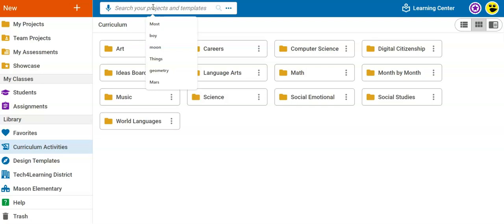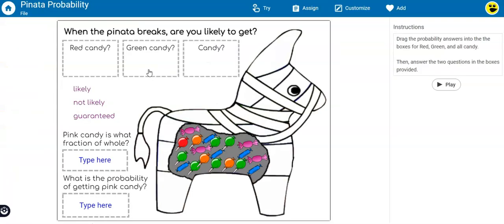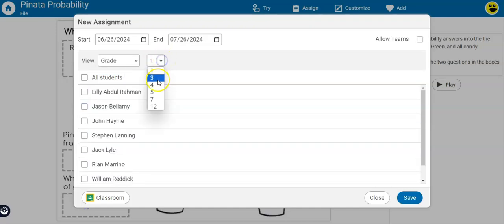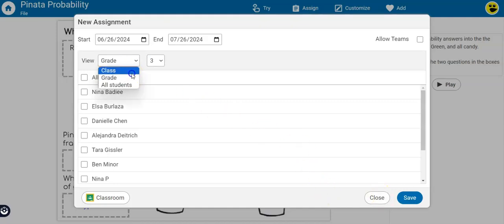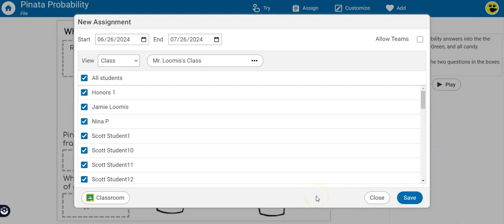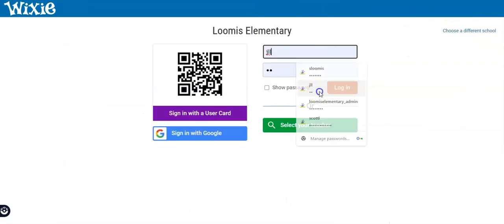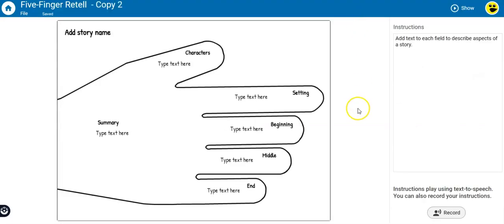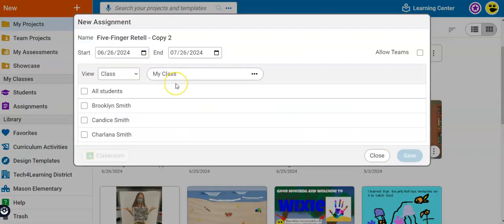Create an Assignment in Wixie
How to find and assign files from Wixie's Curriculum Activities and Design Templates libraries.